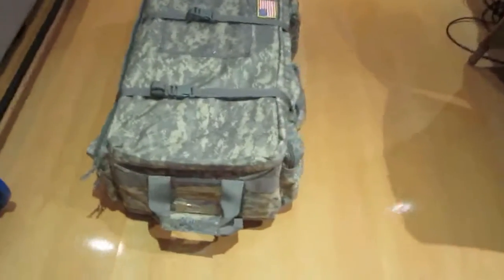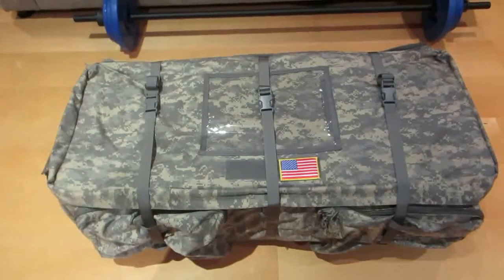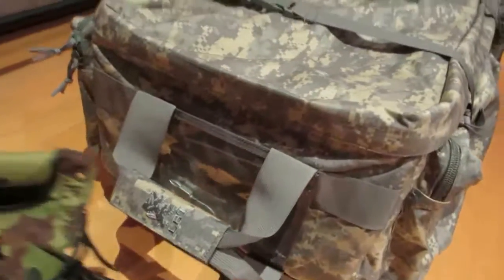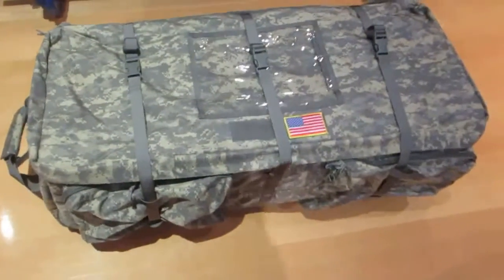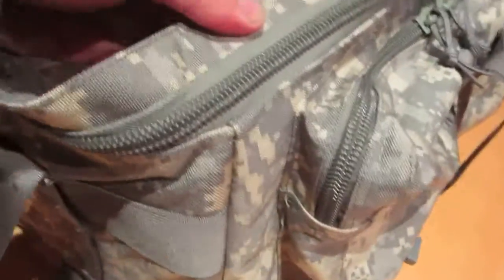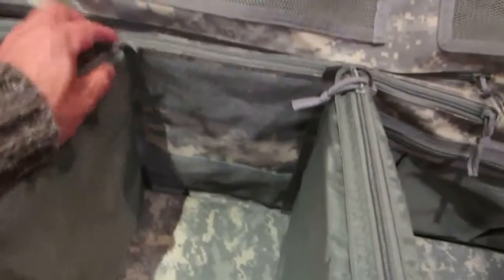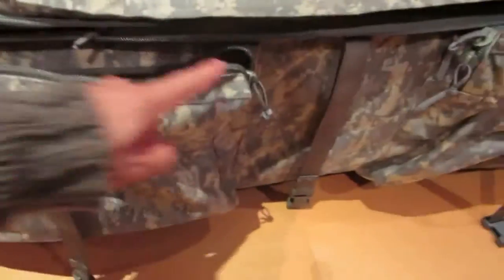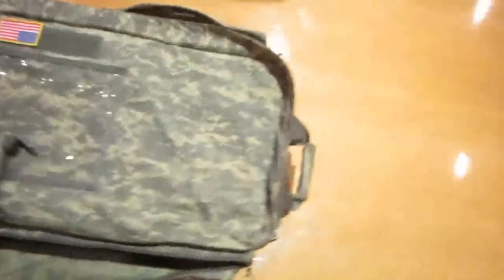Pack With Me | My First Road Trip | Snack Bag + Weekend Bag + My Comfy Outfit